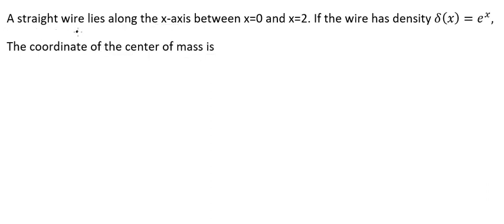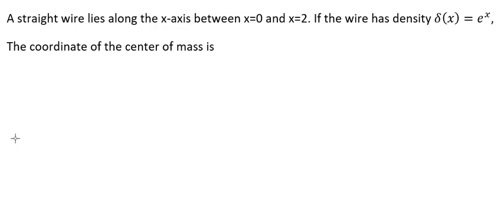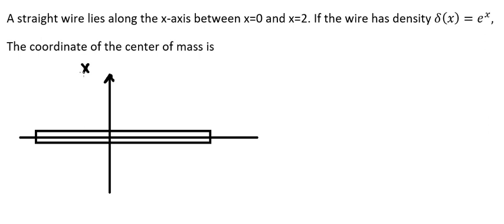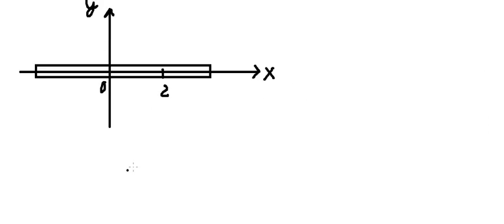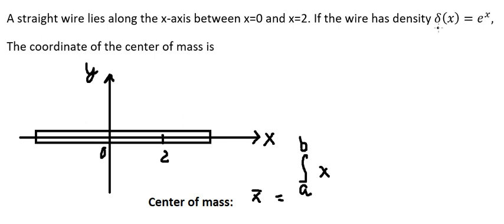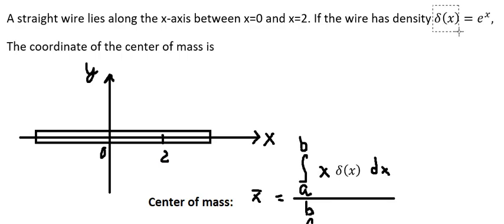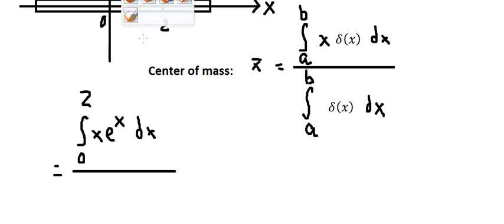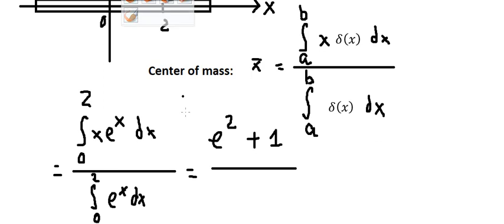A straight wire lies along the x-axis between x=0 and x=2. If the wire has density δ(x)=e^x, Center